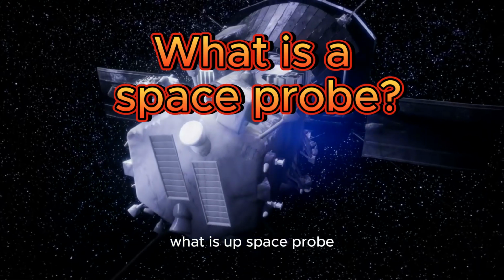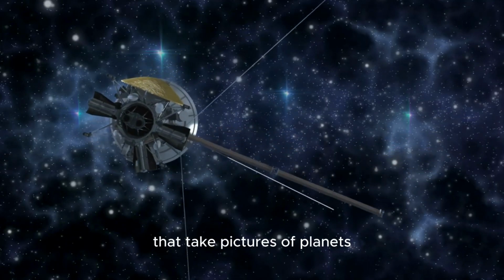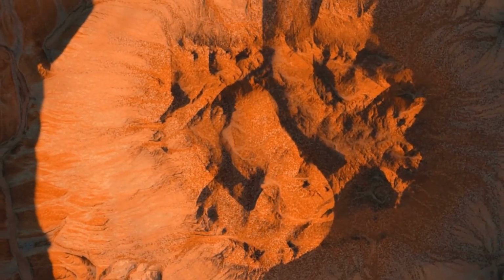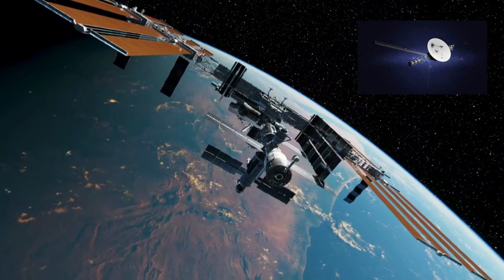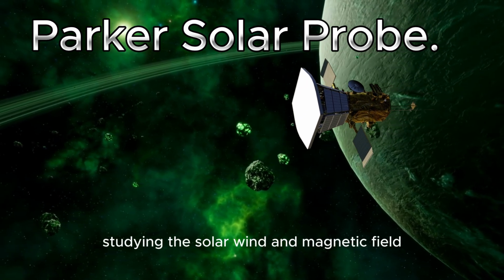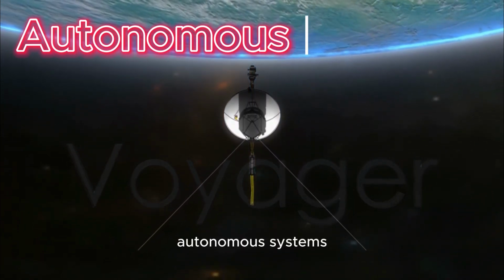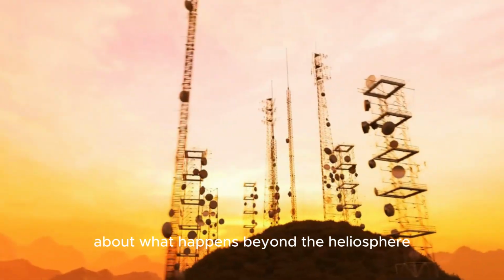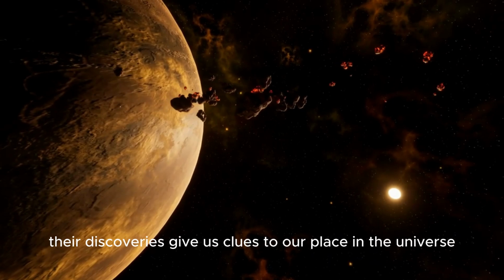The Hunt for Extraterrestrial Life Has Begun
Space probes: How do they explore deep space?".

Immerse yourself in the exciting world of space probes! Learn how these automated messengers explore the far reaches of space, studying planets, satellites, asteroids and comets. Uncover their technology, missions, and greatest discoveries that help us understand the universe. 🚀✨